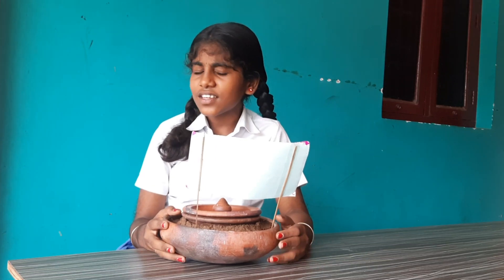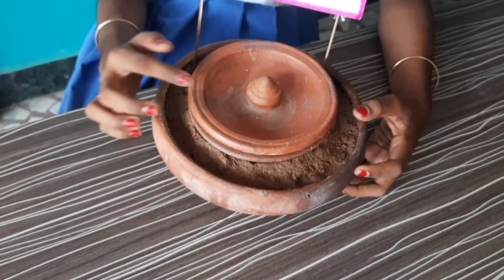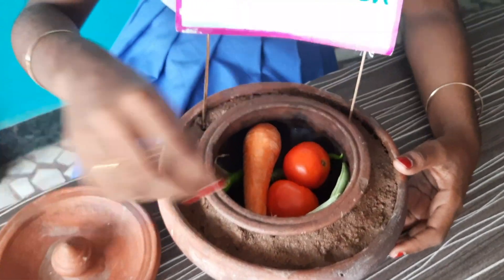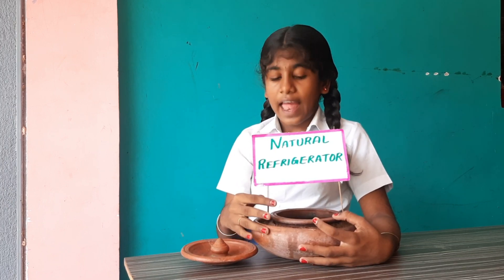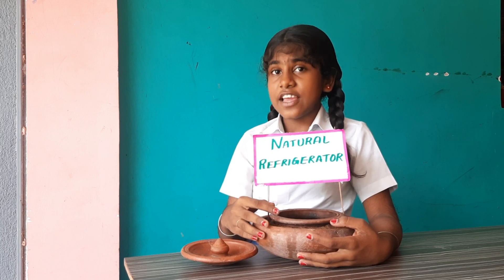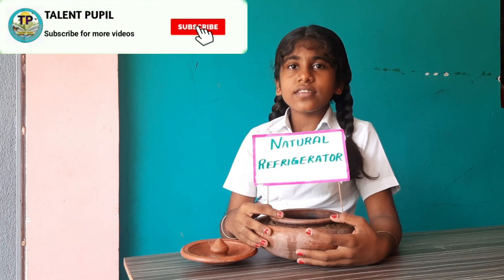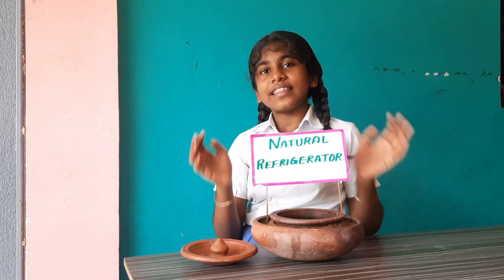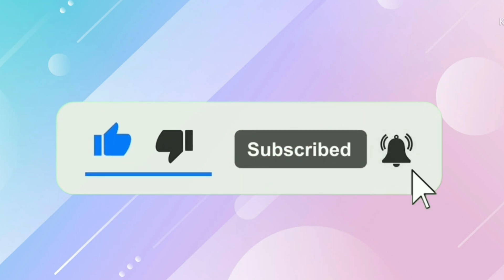NATURAL REFRIGERATOR-SPEECH IN ENGLISH-ECO FRIENDLY.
In this video i have explained about the uses of natural fridge. safe to ozone layer. no electricity